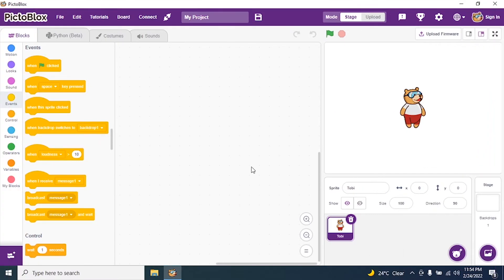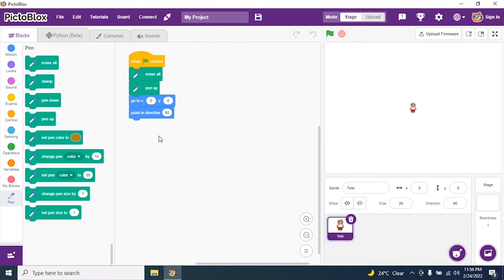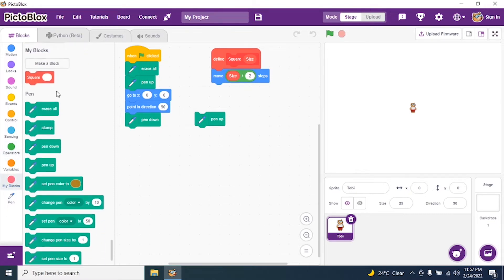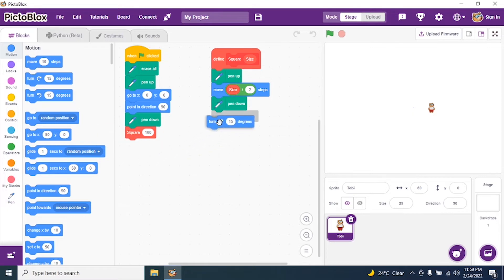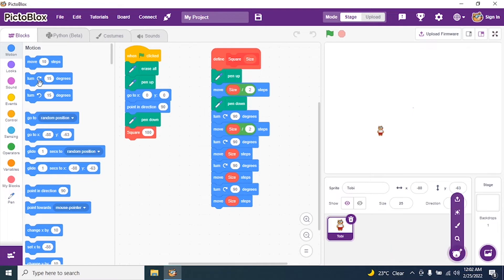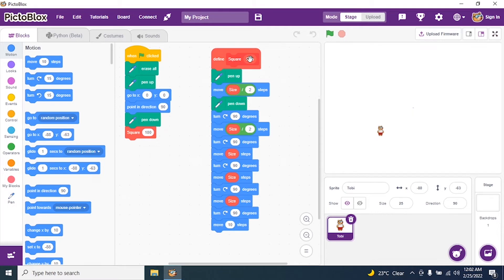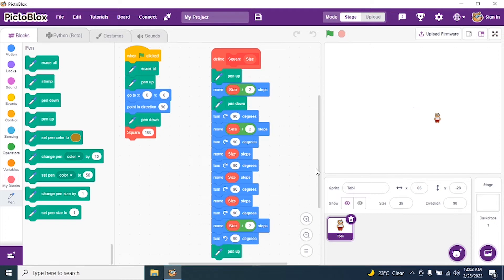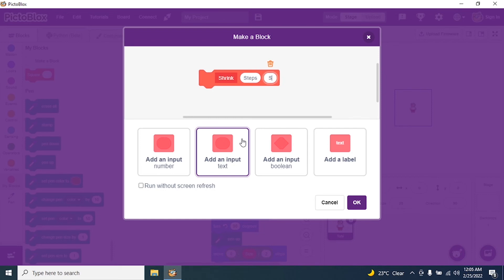Shrink Square Pattern -I Pictoblox Interface -I